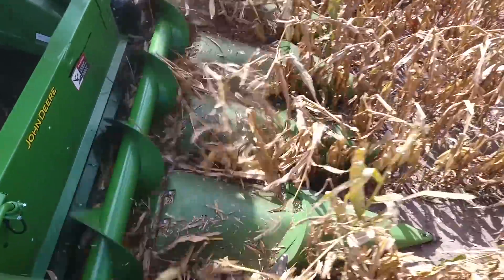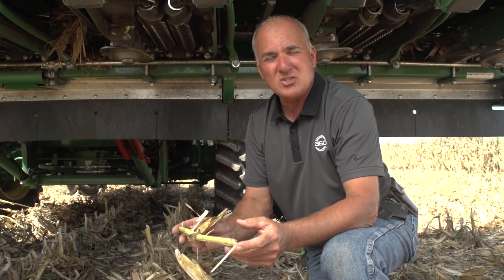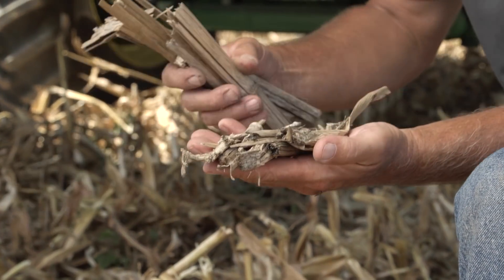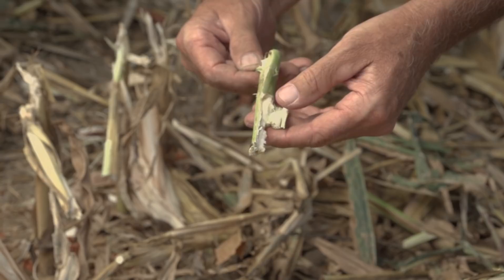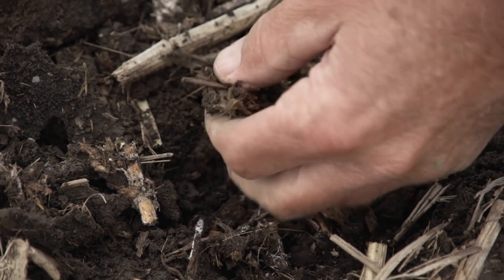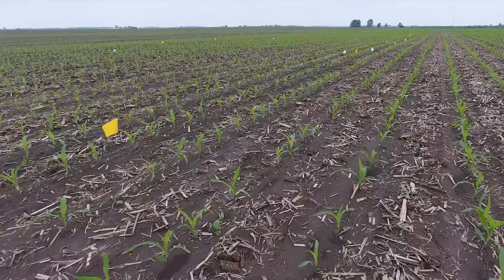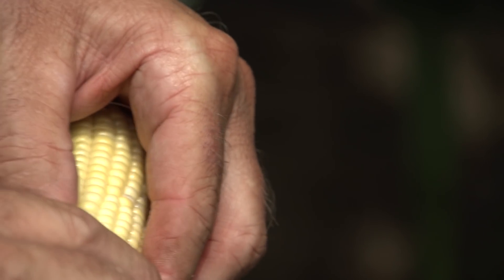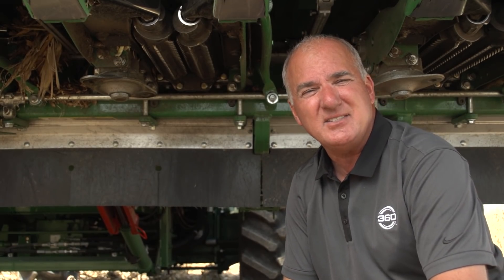PG: MANAGING RESIDUE FOR BETTER NITROGEN EFFICIENCY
There's a lot of value in corn residue. 360 CHAINROLL helps maximize that value, speed stalk breakdown and boost ear count. Learn how in this video.